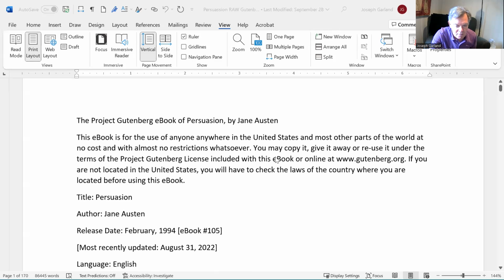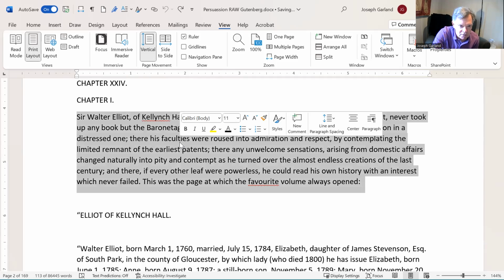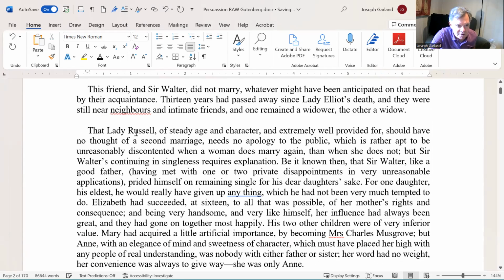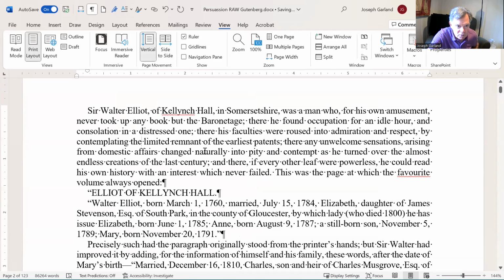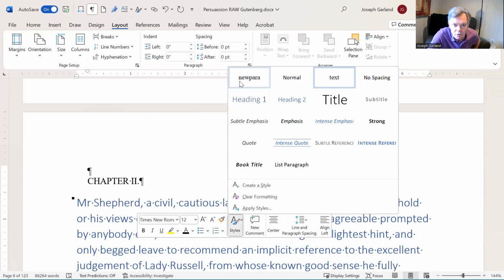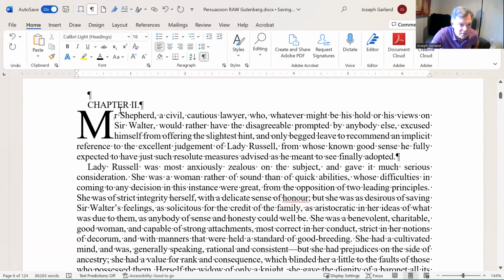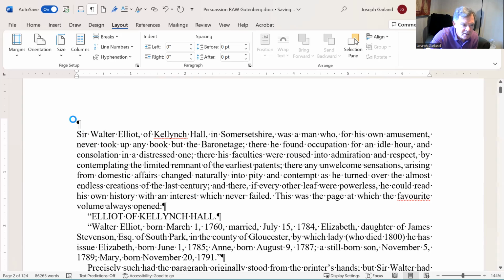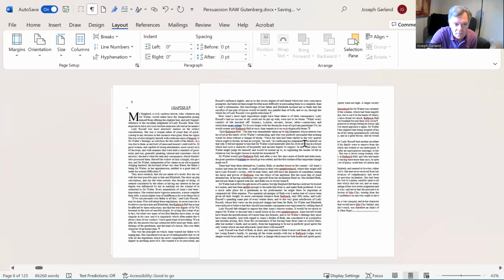Formatting in Word: Basic Styles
The start of a new series on making a Word docx document of publication quality.